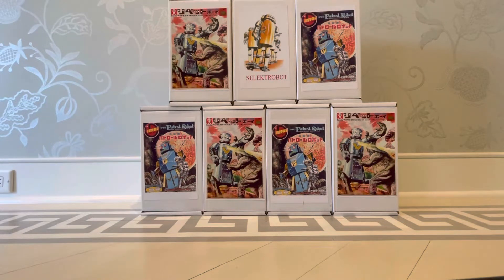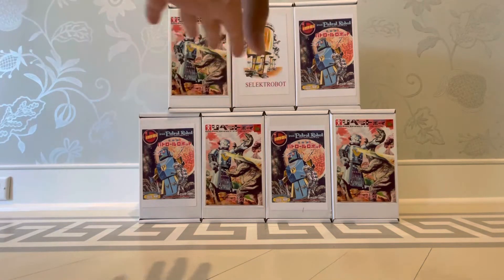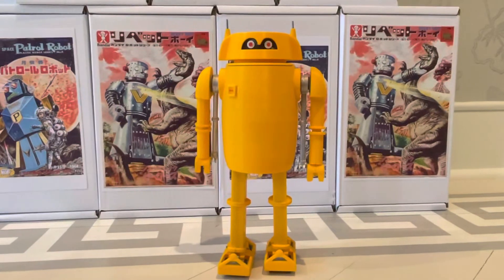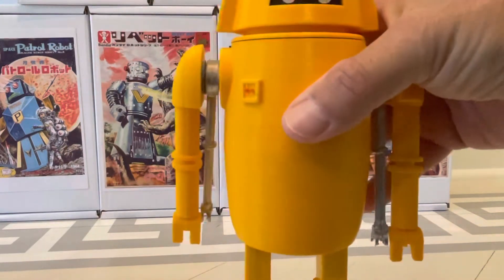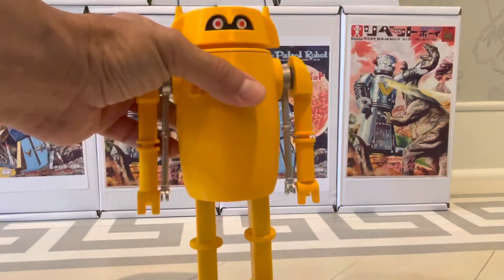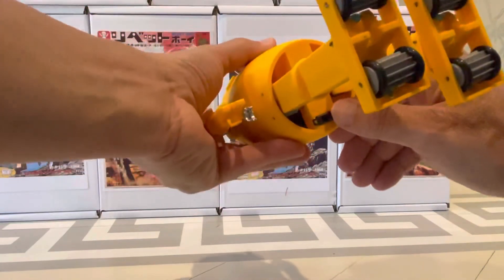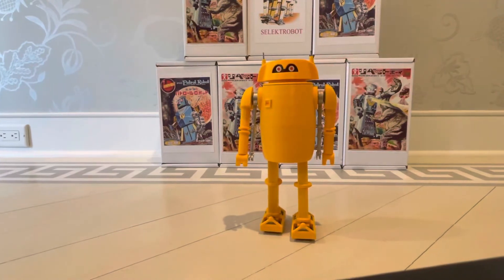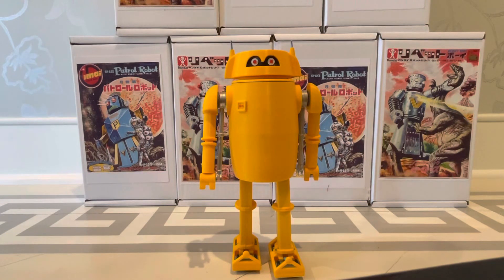Dan Dares’s SelektRobot 3-D printed Hayes Robot exclusive!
2020 Brian Hayes UK